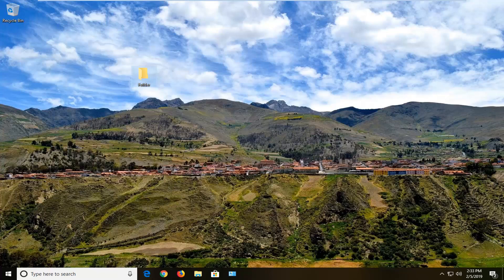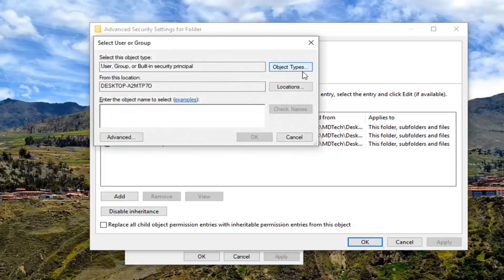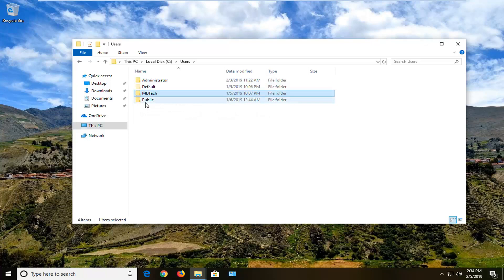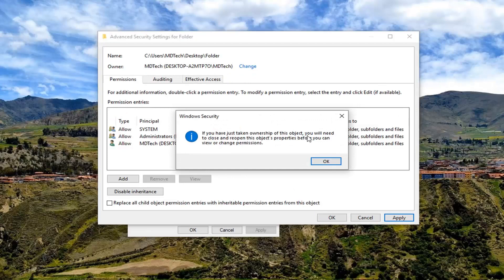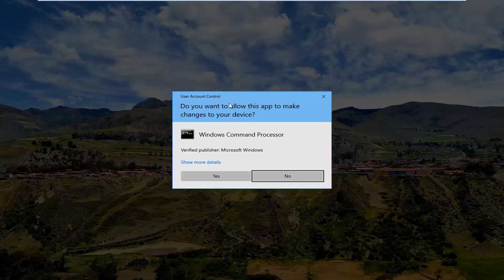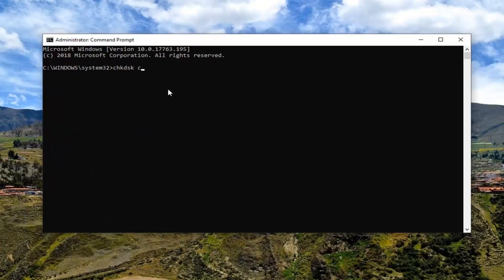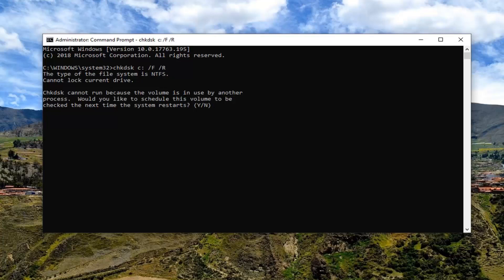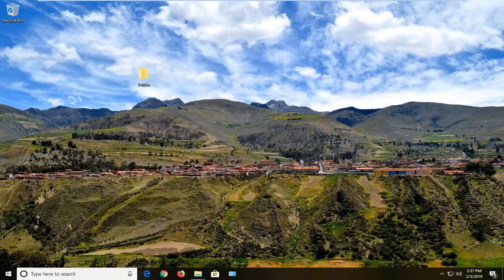Error 0x80070091- The Directory Is Not Empty Fix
The error message "Cannot delete folder, directory is not empty" can be faced on any Windows based computer (Windows 10, 8, 7, Vista or XP) if you try to delete a folder that the system cannot access due to the permissions applied to it. In other cases the "Cannot Remove folder because the directory is not empty" issue, can be solved after scanning the hard disk for errors by using the "CHKDSK" command.